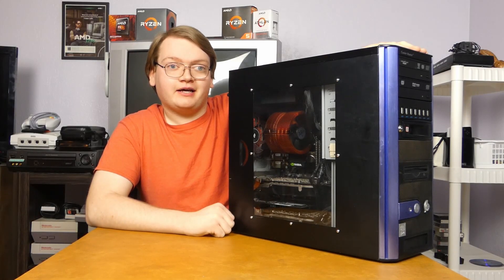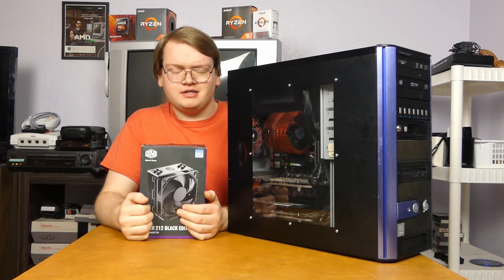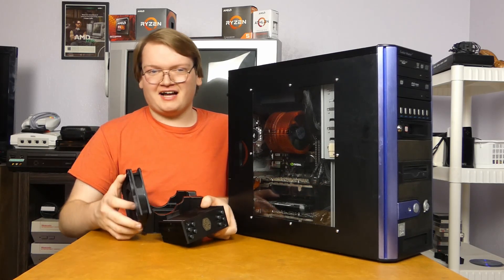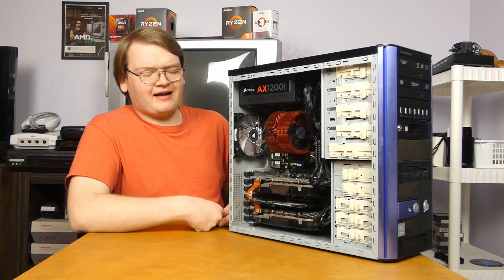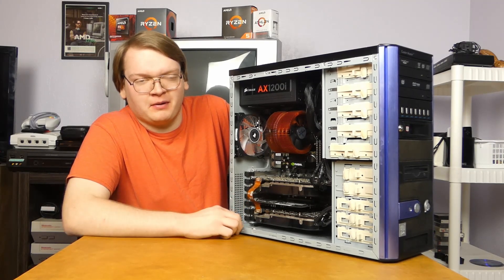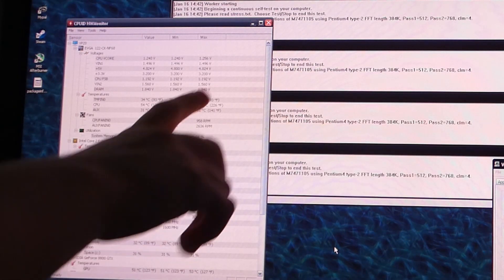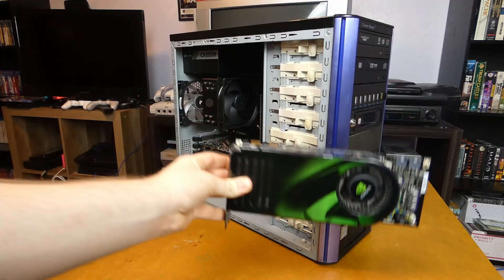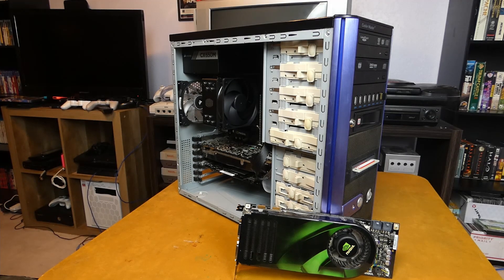Upgrading The XP Machine's Heatsink (+ A Downgrade?)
I finally upgrade the heatsink in the XP machine (yes, that's a Hyper 212 Black) and I overclock the Core 2 Extreme. Also I downgrade the system? What's that about?